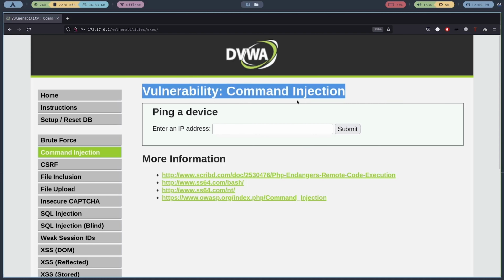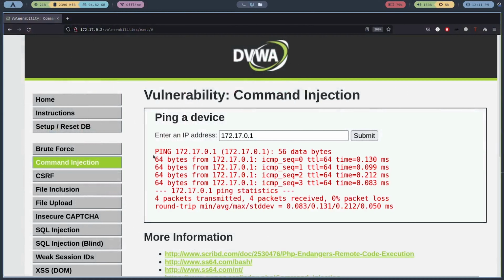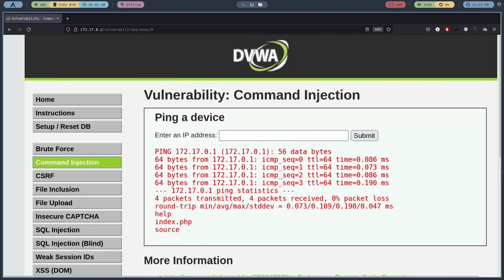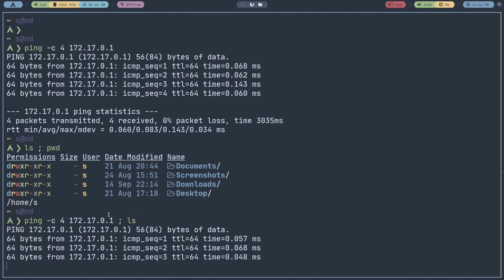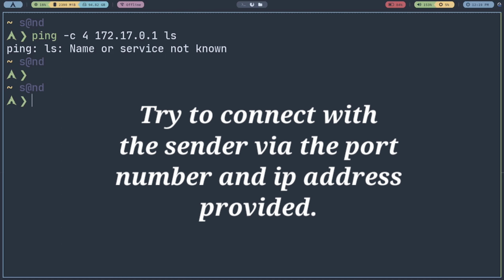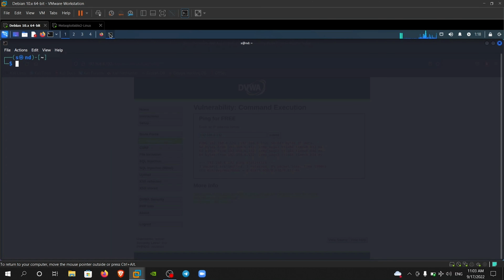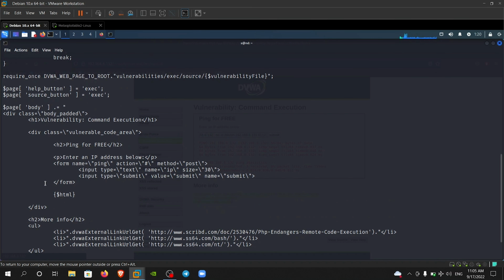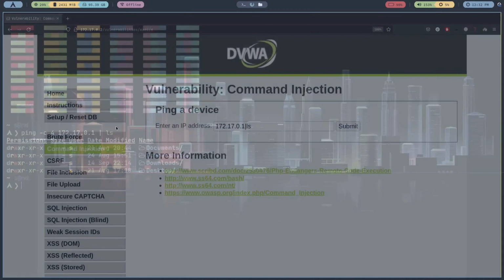Exploring DVWA Security(Part 2 - Command Injection)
DVWA, also known as Damn Vulnerable Web Application, as it's name suggests it s vulnerable web application designed for the testing purpose for learners and professionals. Is is important for a web application security analyst to know all these things and considering that in mind, this video was made.

Hope, you'll love it!

If you have any problem regarding the any part, please let me know in comment section.

Don't forget to access the full playlist of linux full command line tutorials for beginners to advance in Nepali